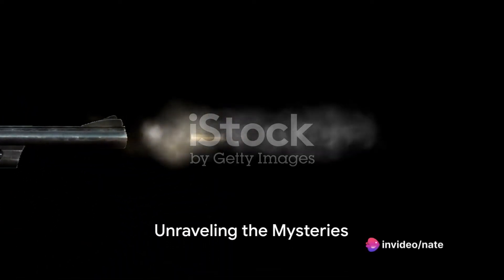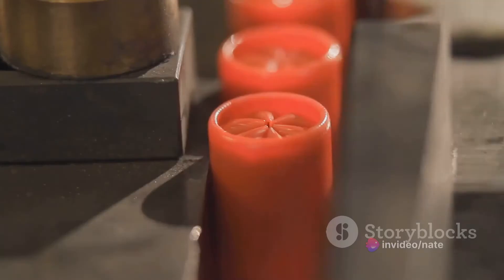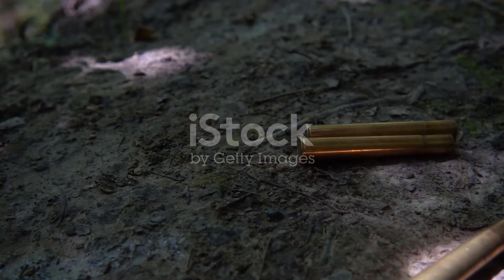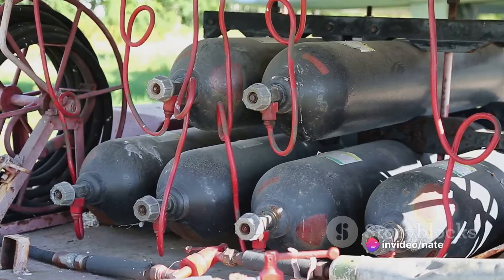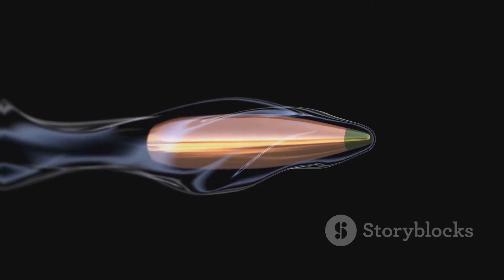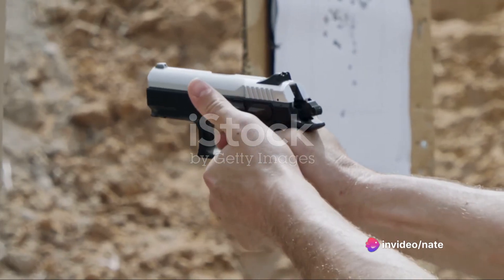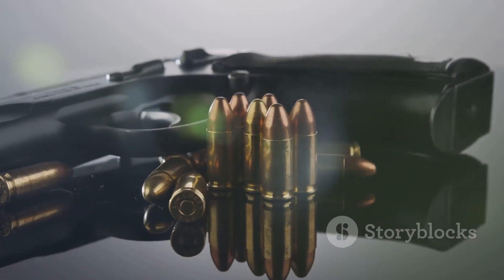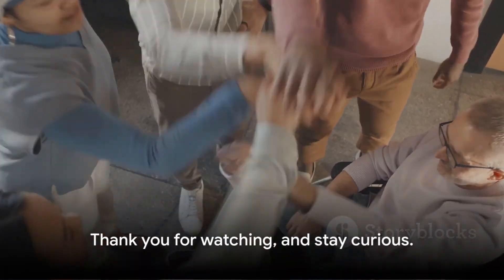Bullet Dynamics The Science Behind a Shot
Step into the intriguing world of firearms and ballistics with "Bullet Dynamics: The Science Behind a Shot." Explore the fascinating science that governs the trajectory, velocity, and impact of bullets. From the moment a trigger is pulled to the precise moment of impact, this video delves into the intricate mechanics and physics that determine the path of a bullet. Discover the factors that influence accuracy, penetration, and terminal ballistics, shedding light on the complexities of marksmanship and firearm design. Whether you're a seasoned marksman or simply curious about the science behind shooting, "Bullet Dynamics" offers insight, information, and a deeper understanding of the forces at play. Tune in now and unlock the secrets behind the science of a shot!